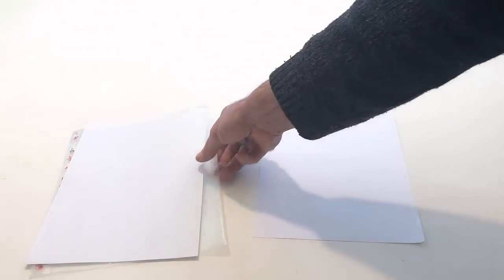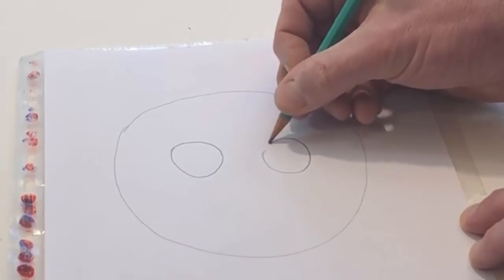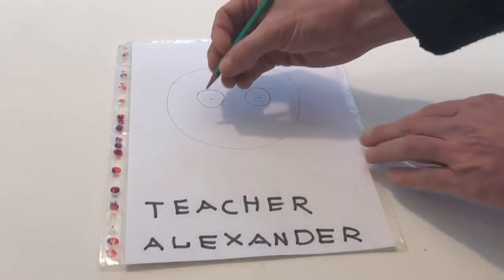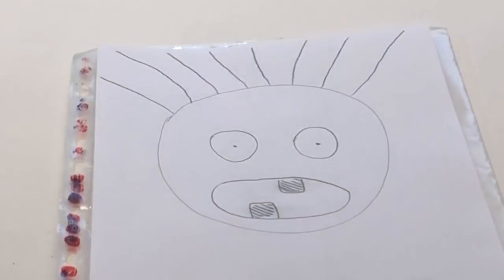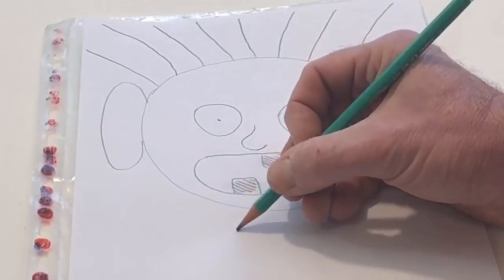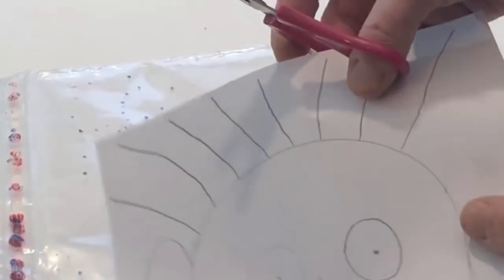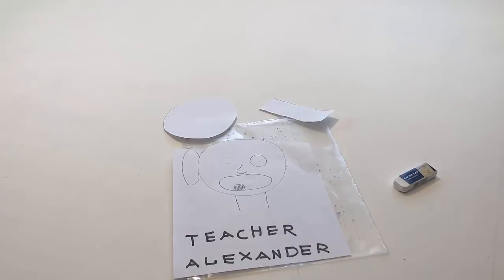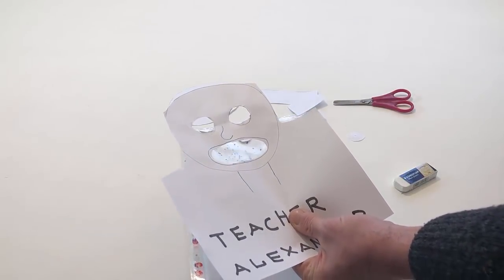🟢Learn English the easy way with 𝘽𝙧𝙖𝙞𝙣𝘽𝙤𝙭! Learn English fast! Start here. Course Ⓐ Level 🅰1